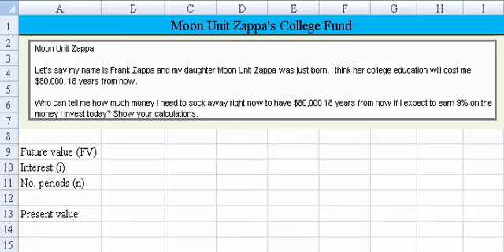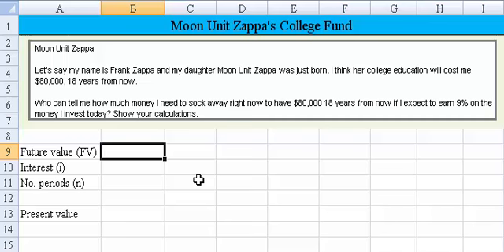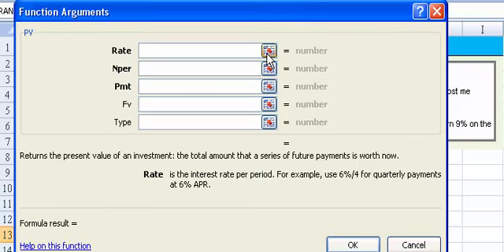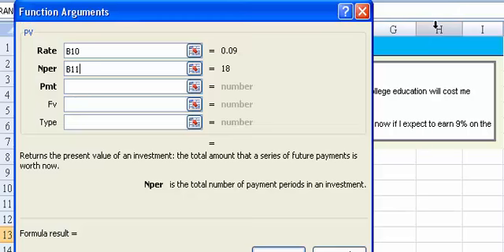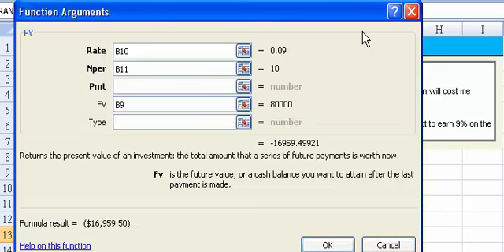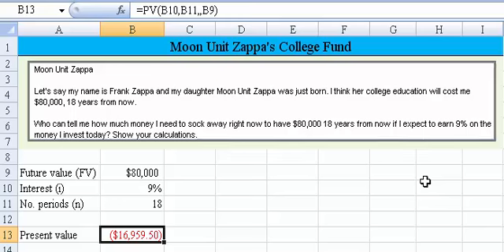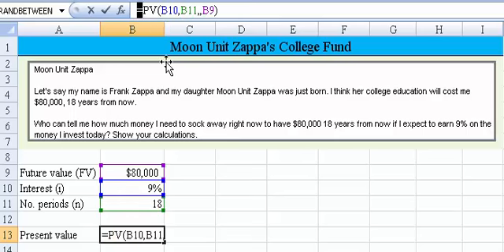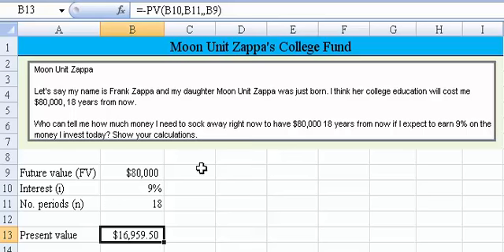Zappa Saving For College - Present Value Example